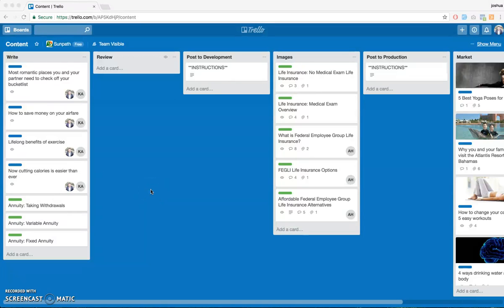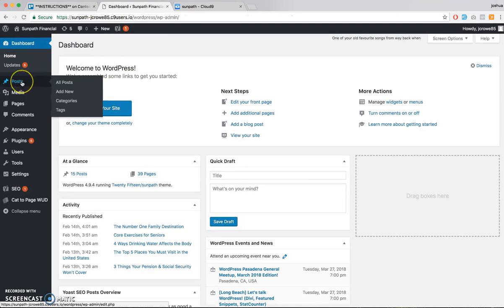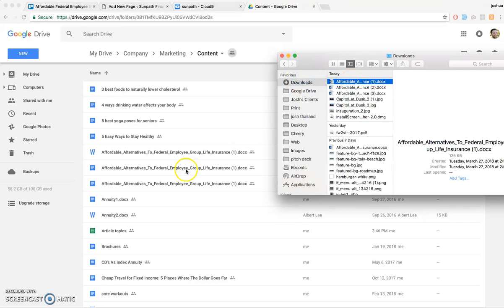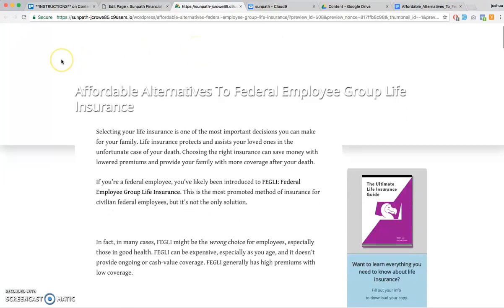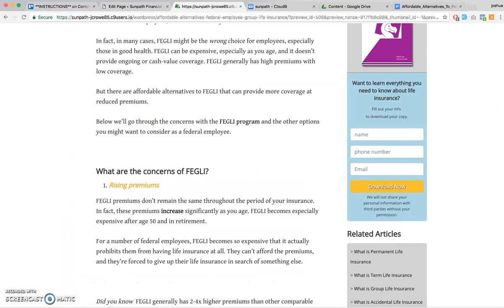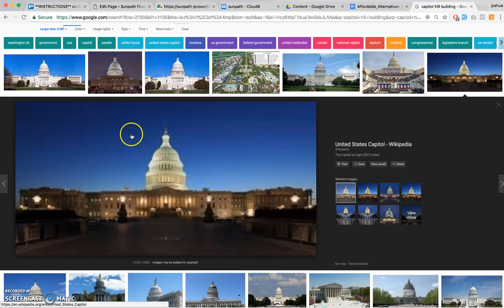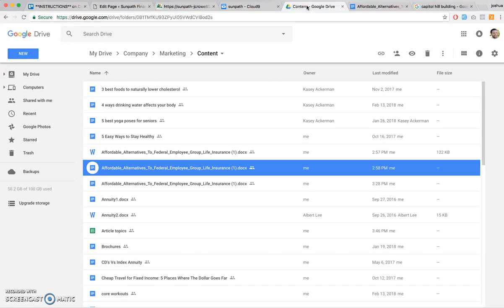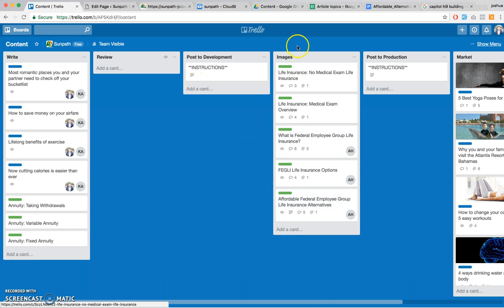Post to Development